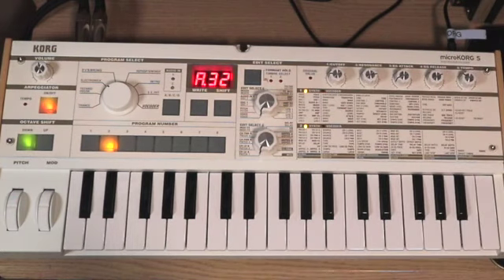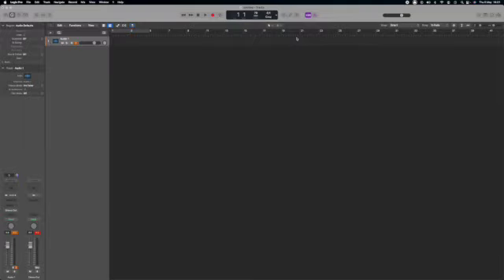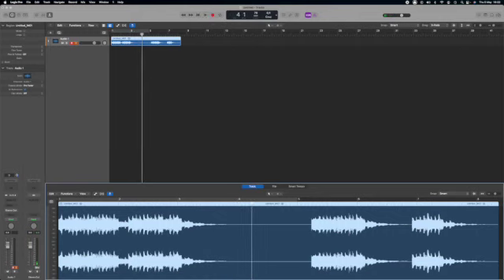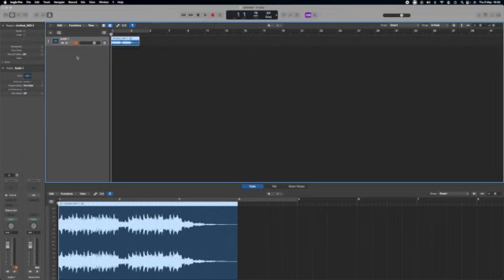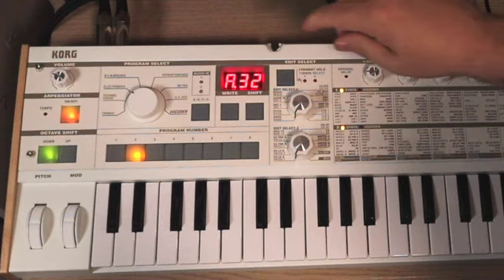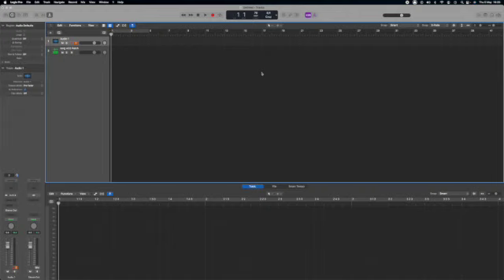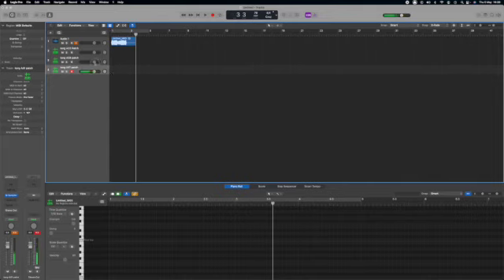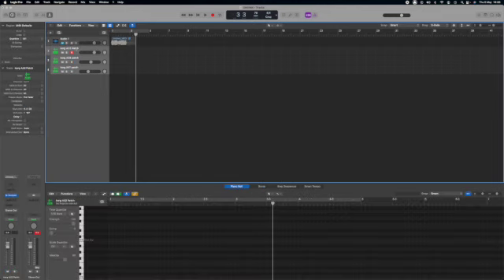How to Sample In To Logic for Beginners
A quick guide for novice users on how to sample sounds into Logic Pro X

Korg microKORG S
Motion 5
Novation Launchkey 37

iPhone 12
Sure Mic
Mackie CRX Monitors